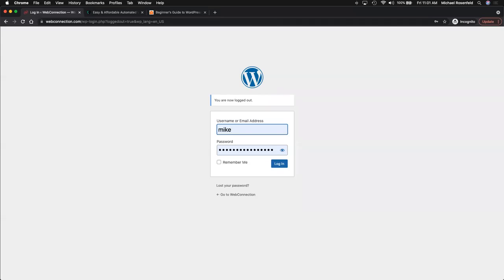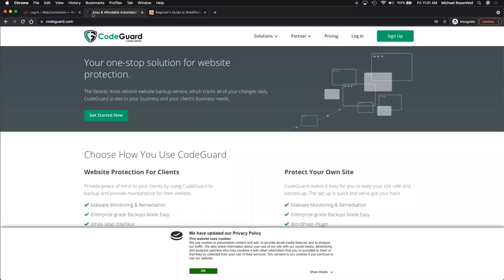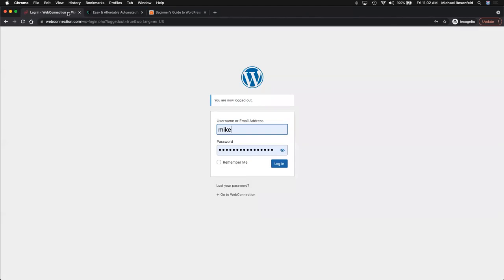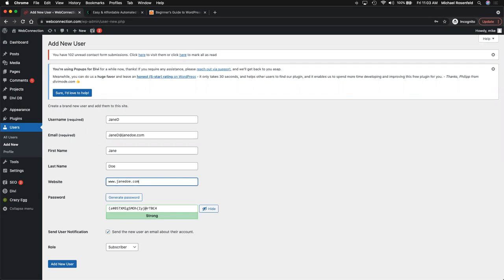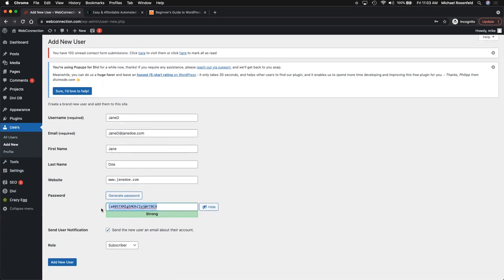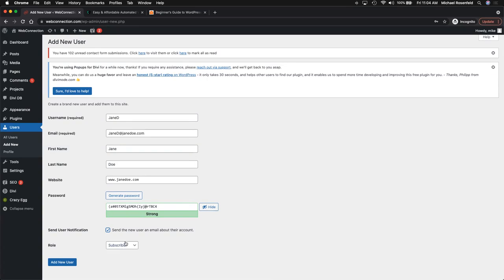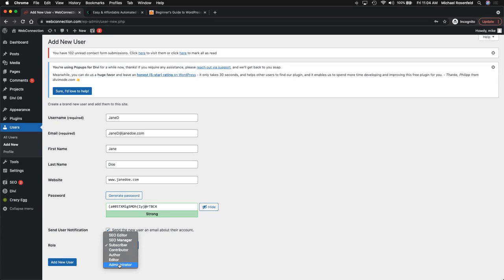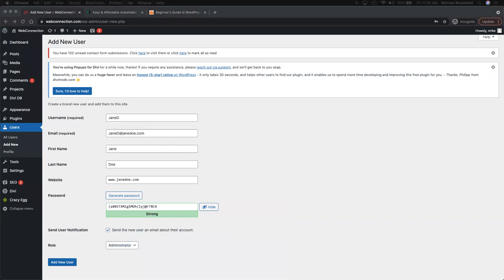How do you grant or give access to users in WordPress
Learn how to give access to users in WordPress.  Referenced in this video is a tip on how to securely backup your website files before granting access to a new user in WordPress.